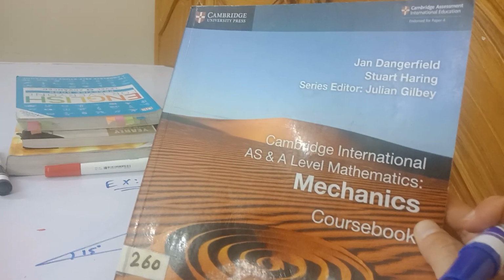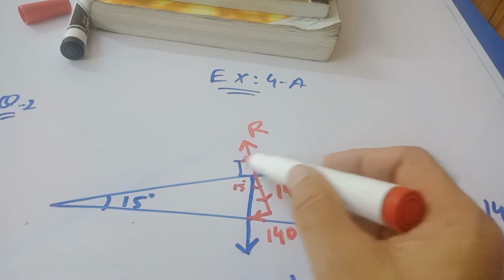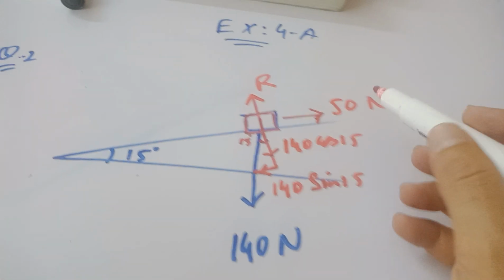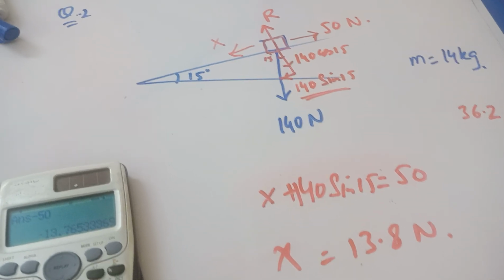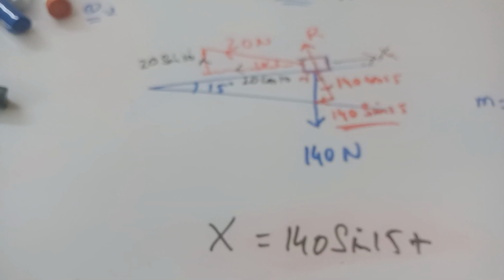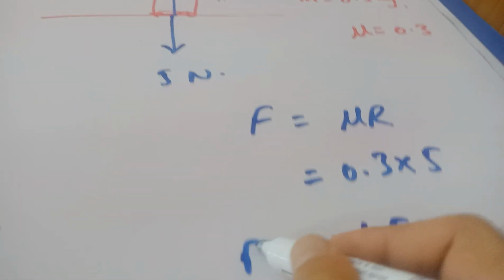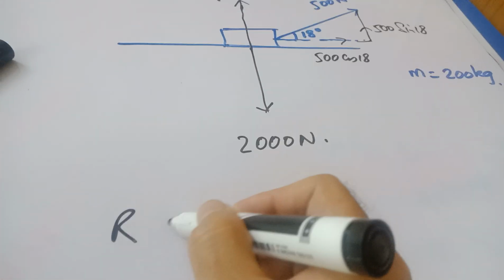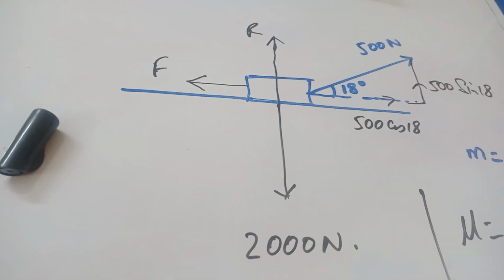Friction/ Ex 4 - A